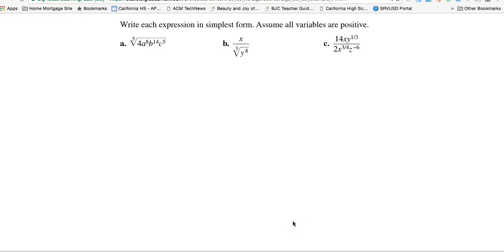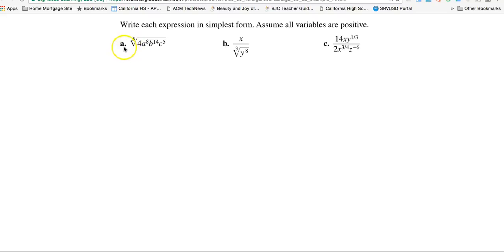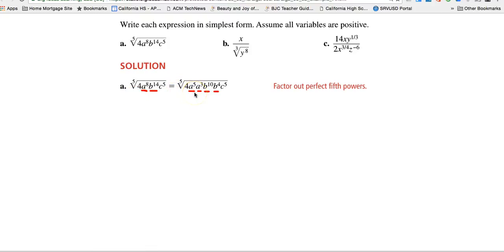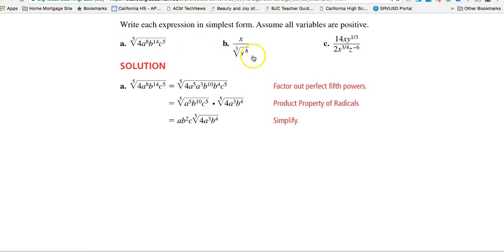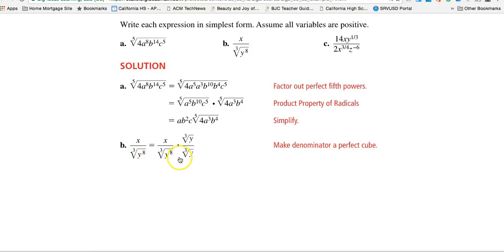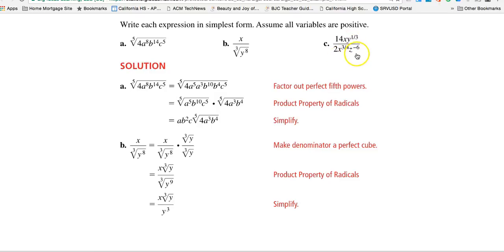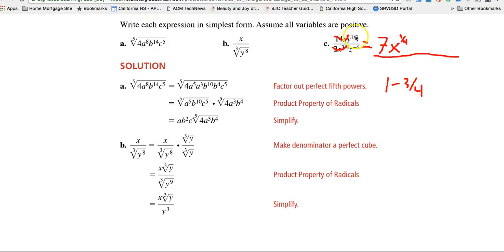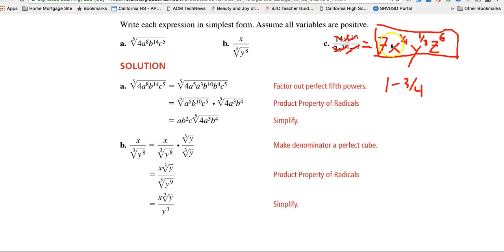5 2 example 3